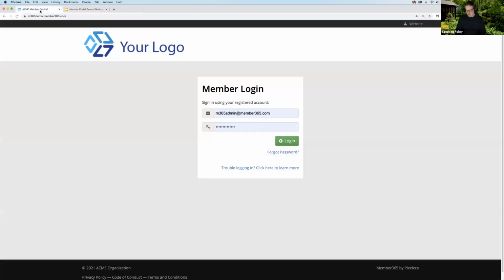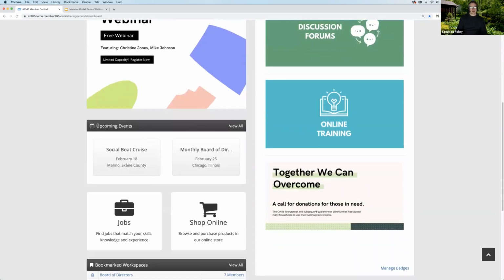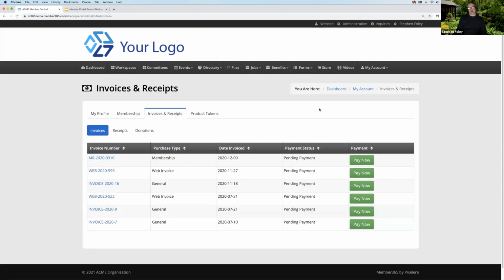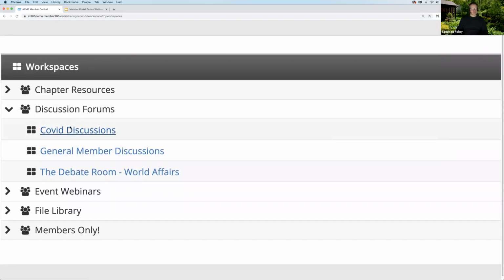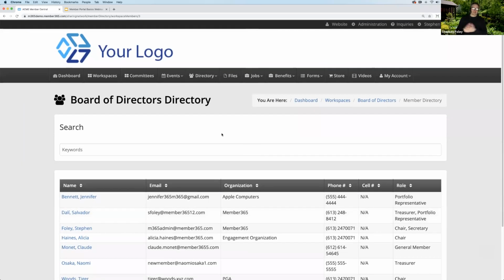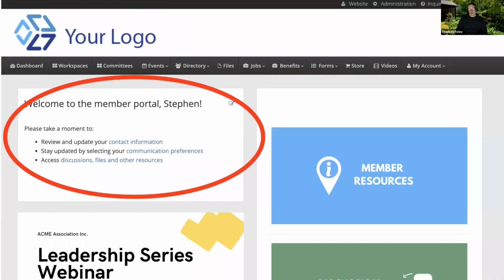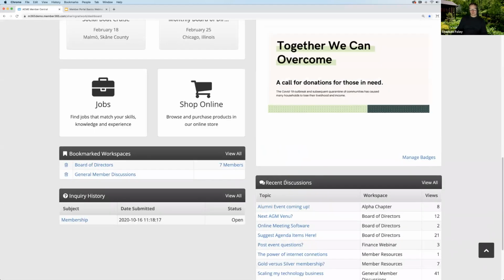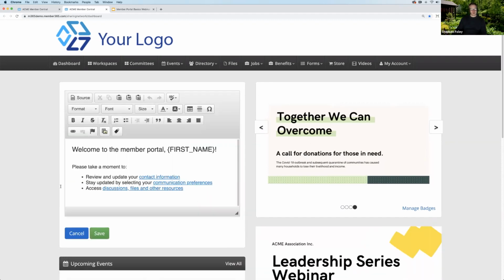Member Portal: Putting Members First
The member portal allows you to provide member-only information to members easily.  Join our Success Coach to show you the member portal's ins and outs to increase member engagement and customization ideas to brighten up your member portal.